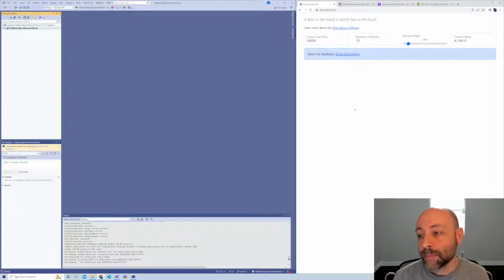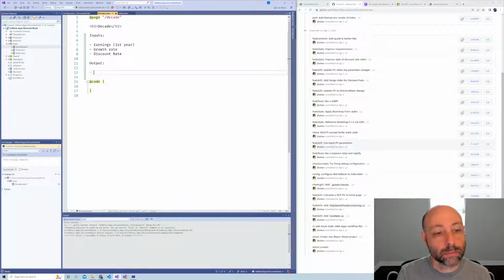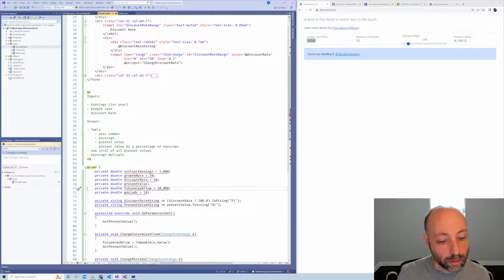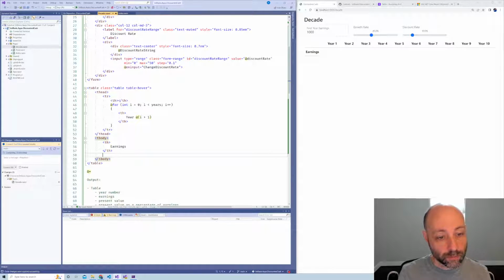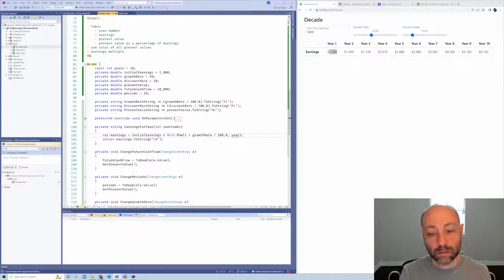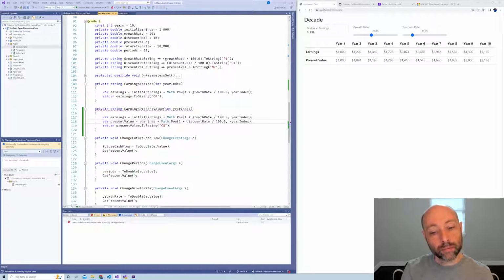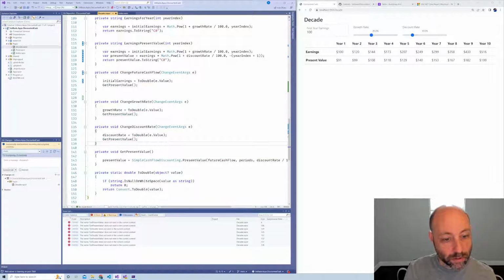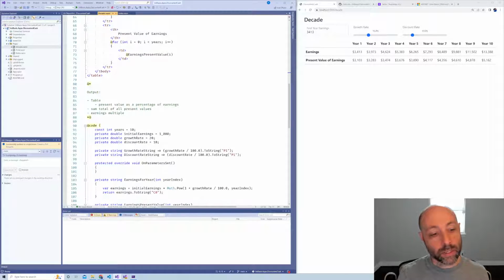Live Coding: Discounted.Cash Decade Pt 1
for showing a table of 10 years of earnings discounted to the present day.